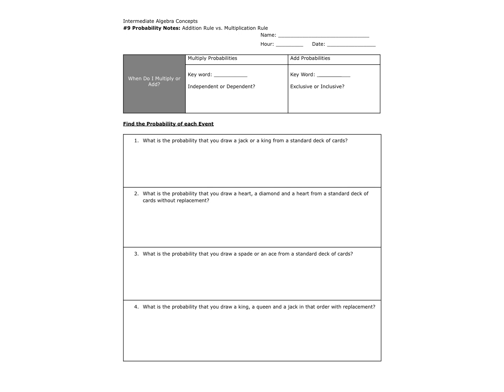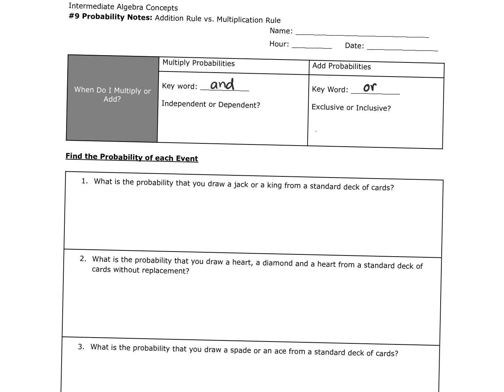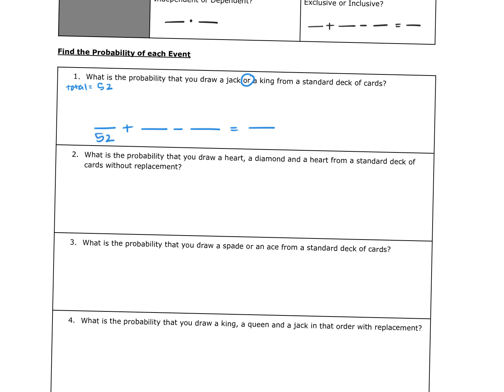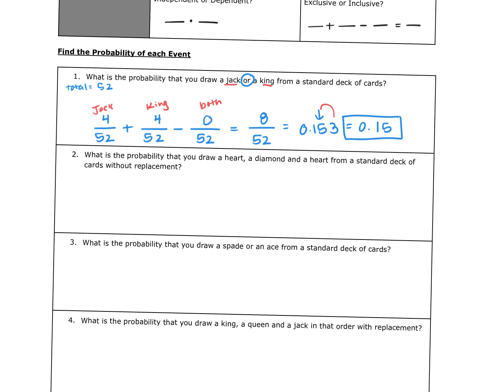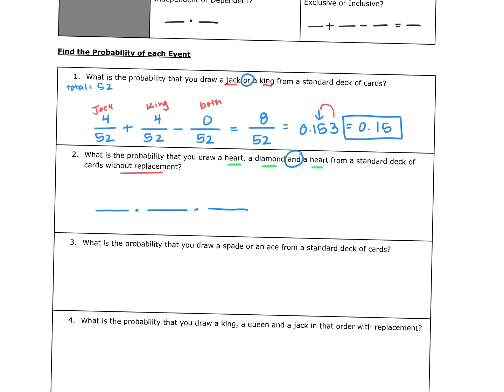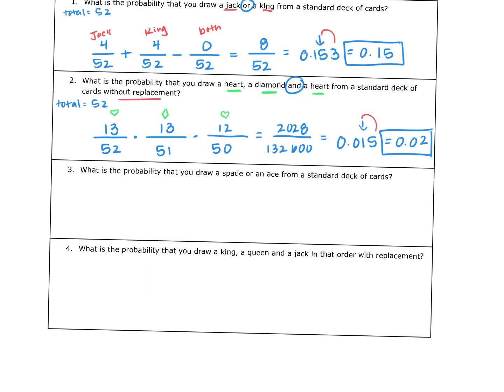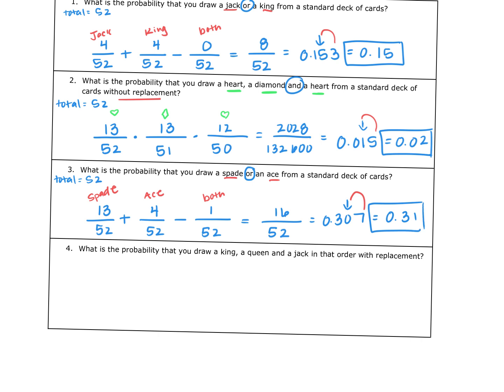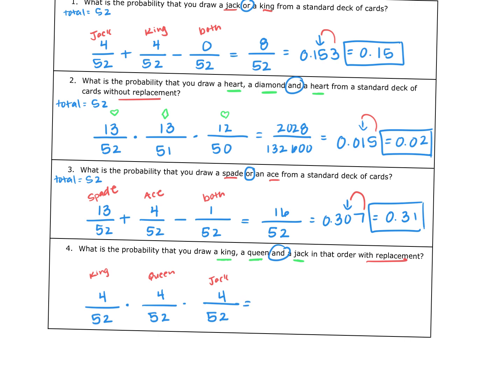9. Addition Rule Vs. Multiplication Rule .docx 1